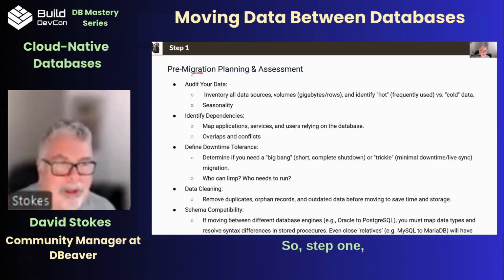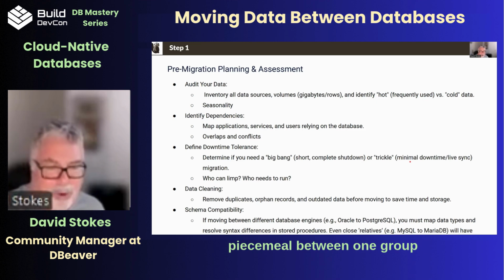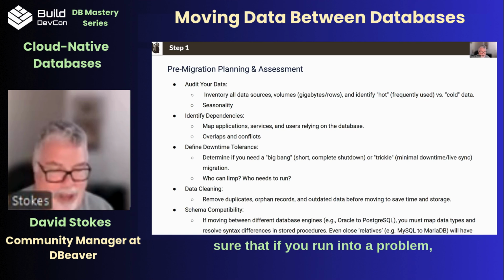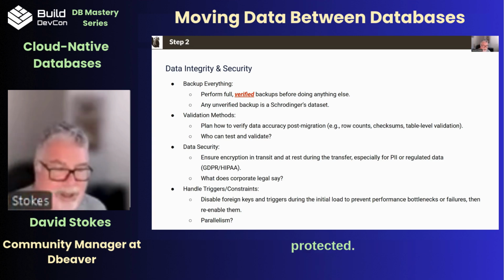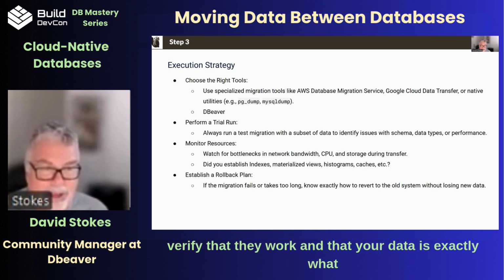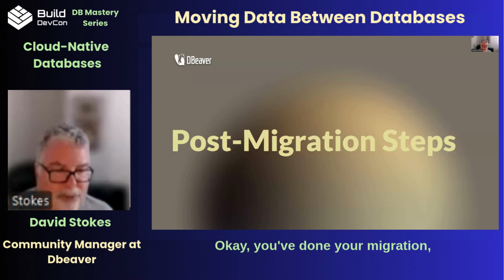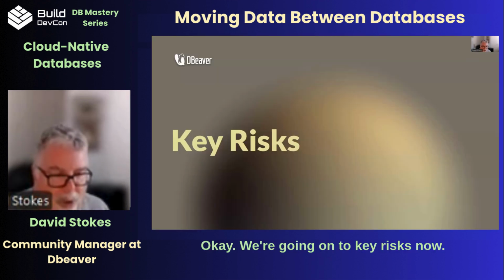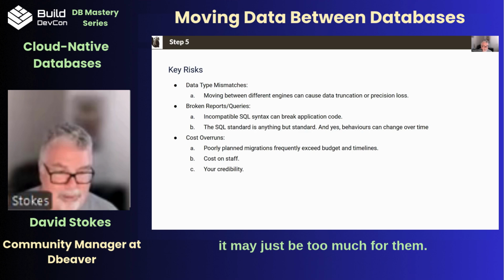Moving Data Between Databases - David Stokes (DBeaver)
Moving data between databases is a common but often challenging task in modern data infrastructure. Whether migrating systems, synchronizing environments, or consolidating data platforms, teams must ensure reliability, consistency, and minimal downtime.

In this session, David Stokes explores practical approaches to transferring data across different database systems. The talk covers key considerations, common pitfalls, and tools that help simplify the process.

You’ll learn how to plan and execute database migrations, move large datasets efficiently, and maintain data integrity when working across multiple database platforms.

This session is especially useful for database engineers, developers, and DevOps professionals working with heterogeneous database environments.

📍 Recorded at the Cloud-Native Databases Conference